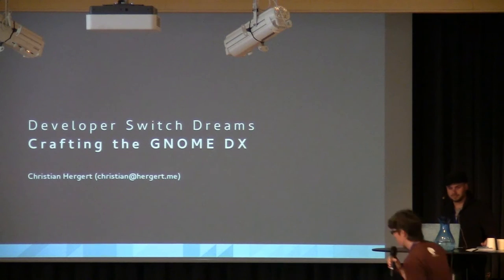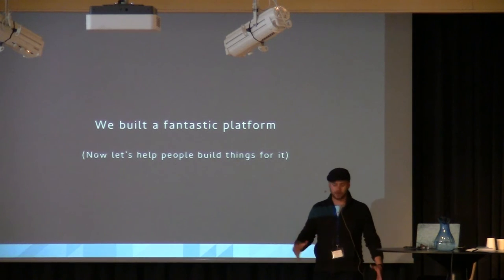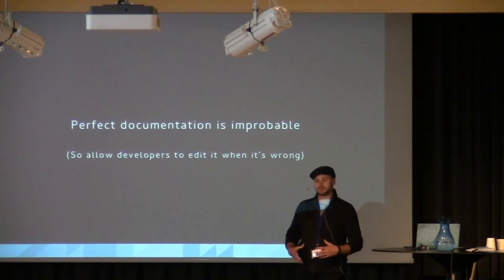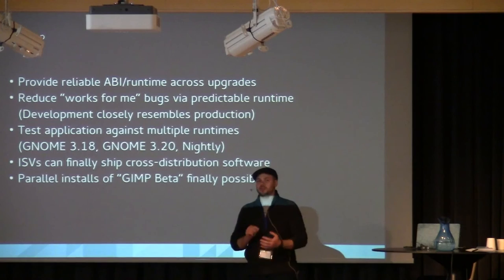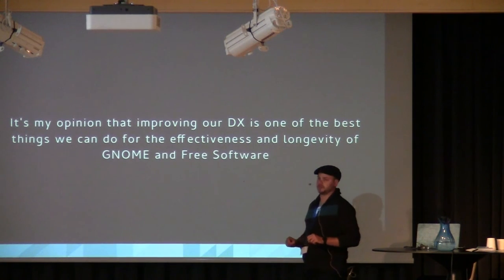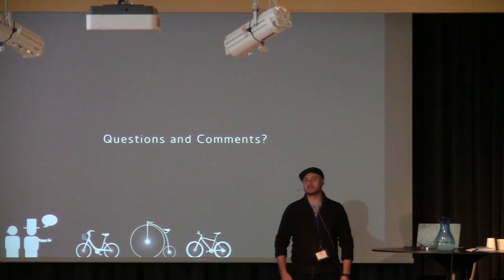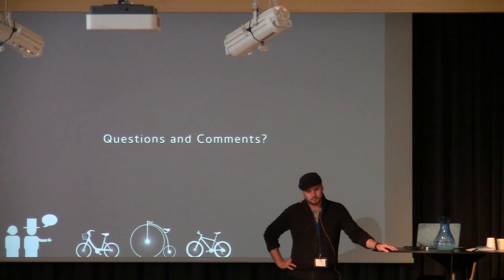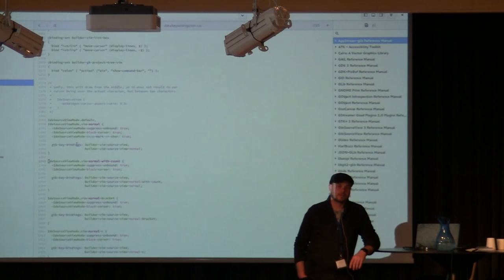Keynote: Crafting Developer Experience with Christian Hergert